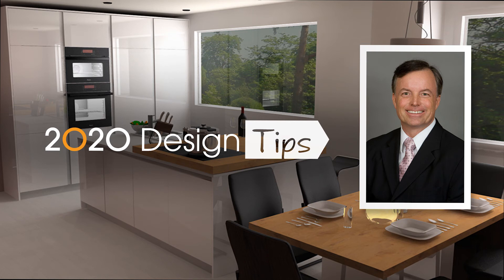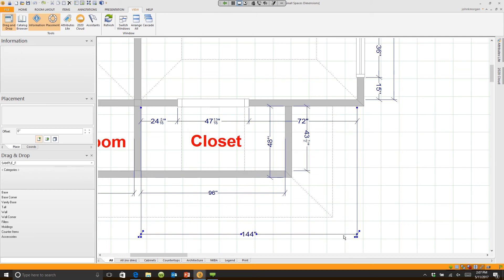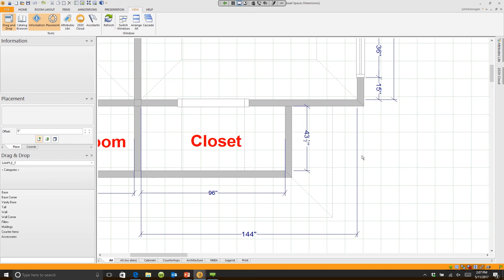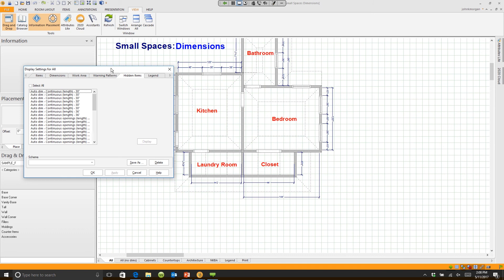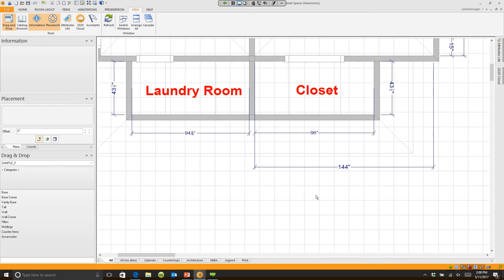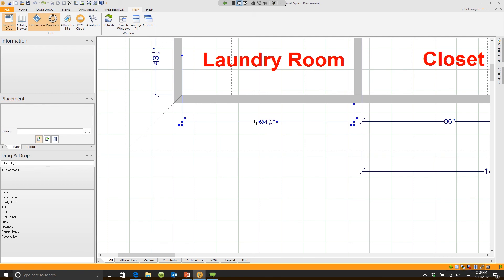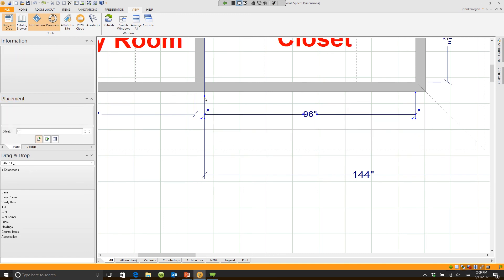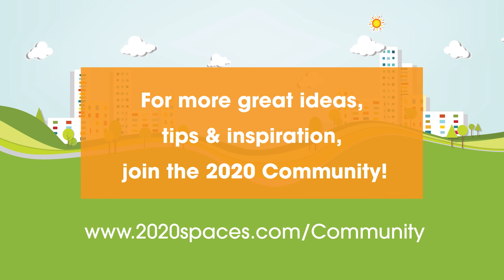2020 Design Tips: Modifying Dimensions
A guide to modifying dimensions on your workspace within 2020 Design. Select, remove, or move dimension indicators to focus on the information you need while designing in your small spaces.